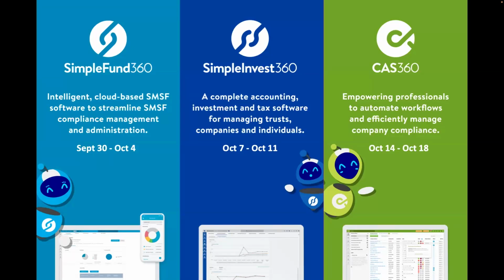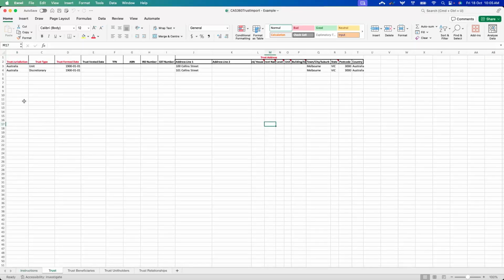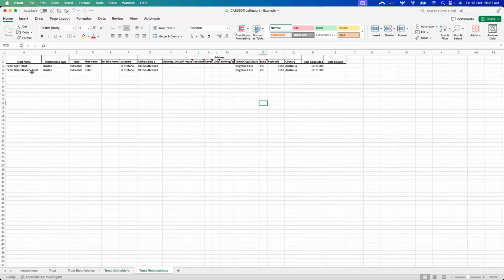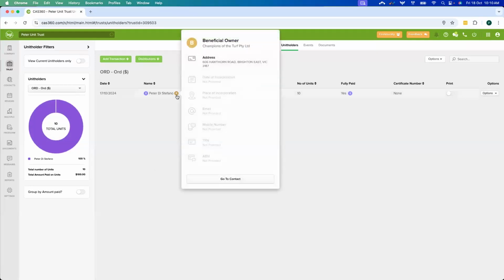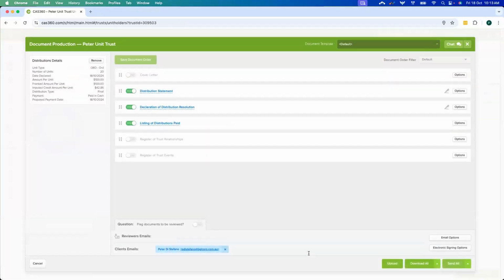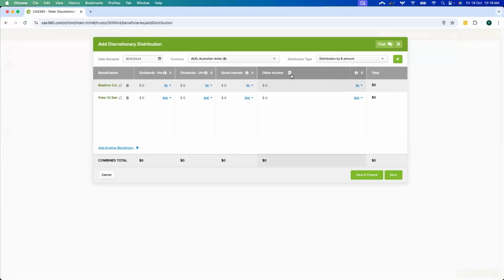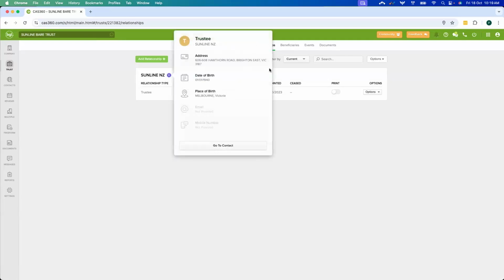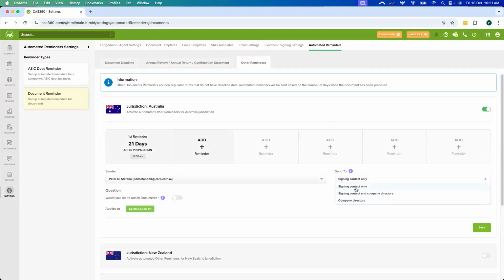BGL Education: CAS 360: Managing Trusts Efficiently (October 2024)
This specialised webinar recording is perfect for those seeking to better understand how to manage trusts in CAS 360.

Webinar highlights

- Introduction to Trusts: Understanding the basics and importance of trust management.

- The Trusts Screen: Navigating and utilising the Trusts screen for optimal trust administration.

- Best Practices: Tips and strategies for effective trust management.